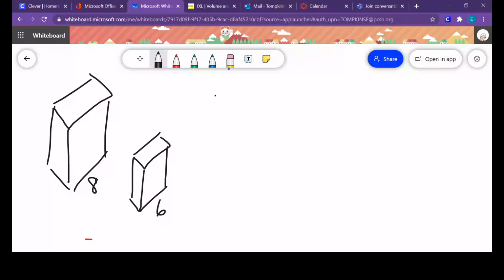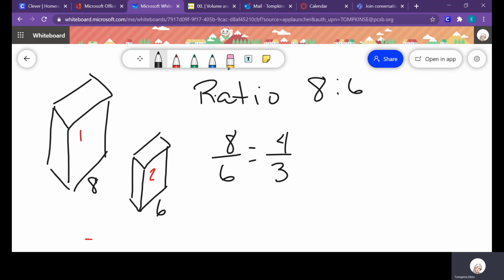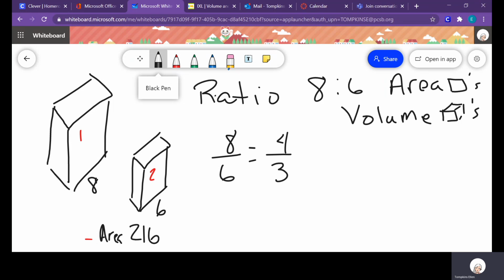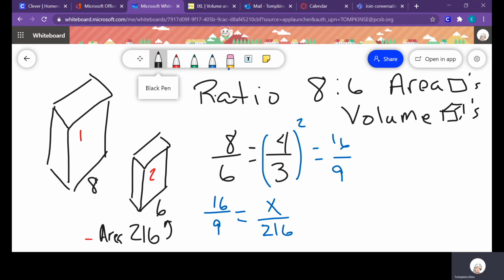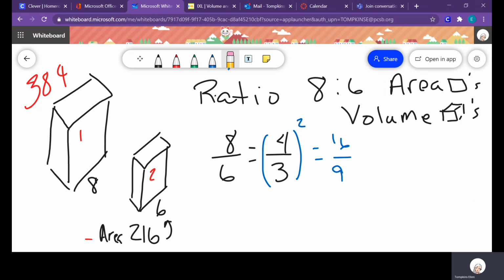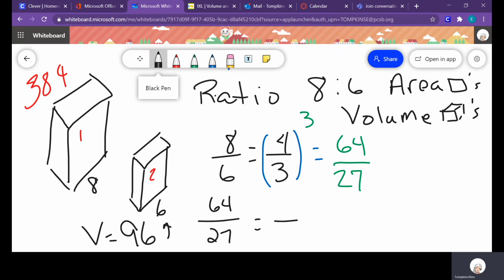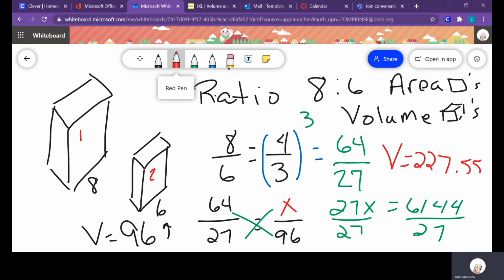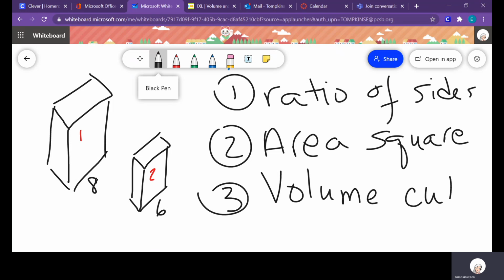Changes in dimensions of similar figures